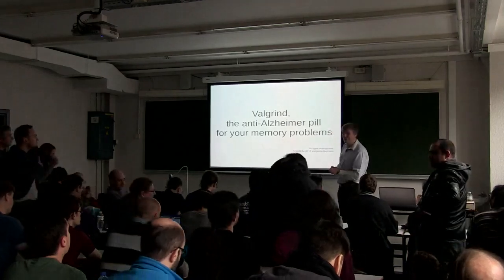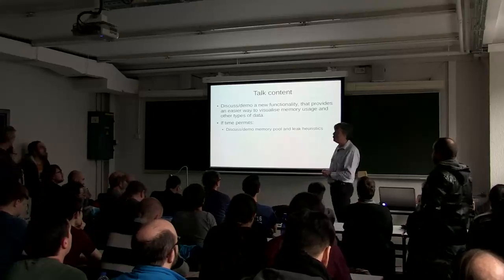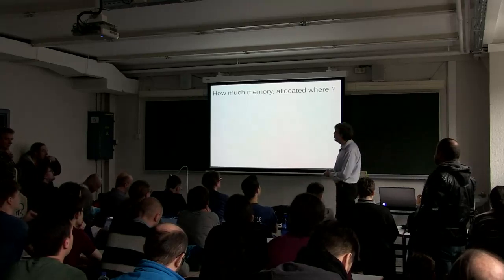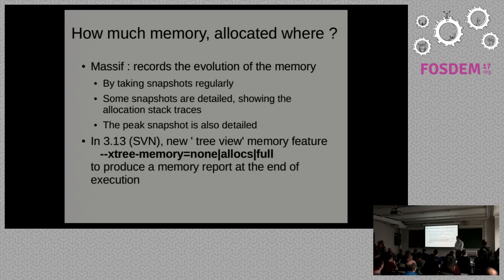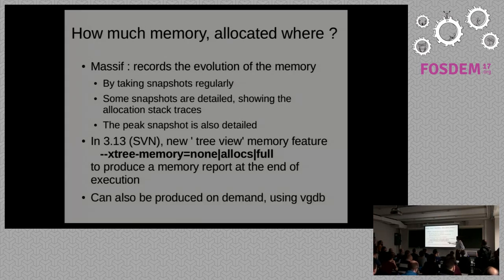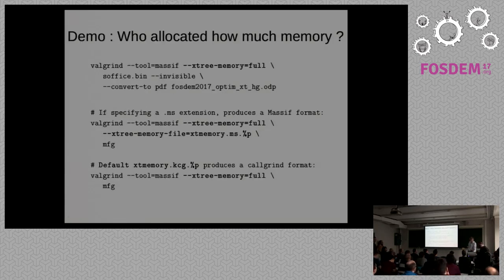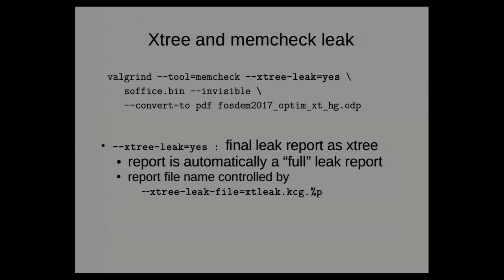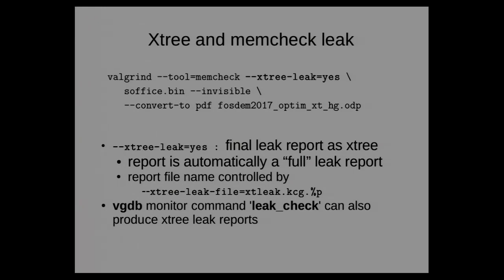Valgrind, the anti-Alzheimer pill for your memory problems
by Philippe Waroquiers

Valgrind and its different tools are providing a rich set of functionality totrack memory problems such as dangling pointers, memory leaks, raceconditions, etc.

In this talk, we will describe some old and new features that help tounderstand what happens in your application. Among others, we will give a demoand/or discuss:

  * how to use valgrind with your application specific memory pool

  * how to (interactively) ask Valgrind to describe a piece of memory

  * some heuristics used by Valgrind to reduce the number of 'possibly lost' leaks with C++ code

We will discuss more in detail the concept of execution trees, which will beavailable in the next Valgrind release. An execution tree associates stacktraces of your program with some data. Execution trees allow Memcheck andHelgrind to provide a memory profile of your application. We will show howsuch an execution tree memory profile can be visualised using tools such asMassif visualiser or kcachegrind.

Room: UD2.119 (Moved from AW1.124)
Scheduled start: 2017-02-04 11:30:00